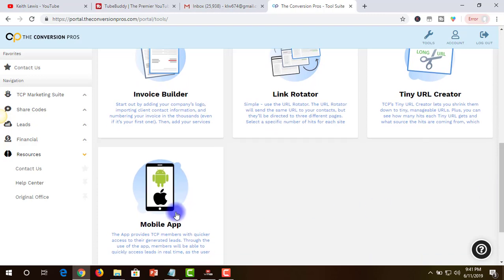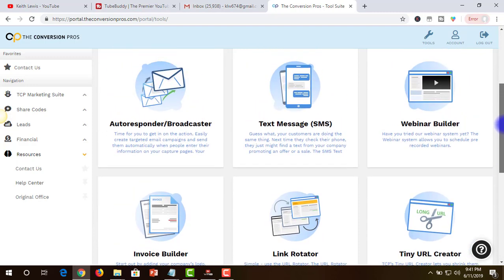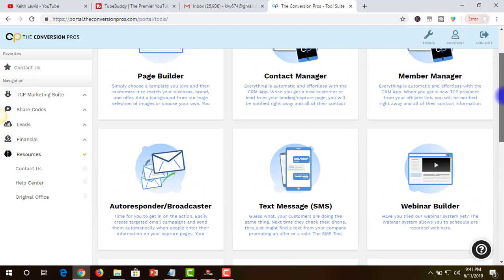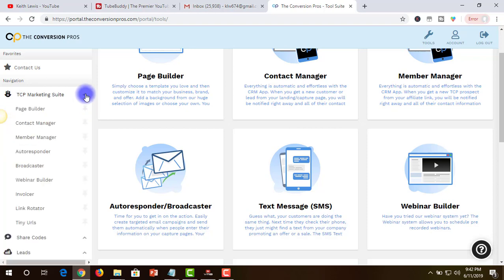The Conversion Pros 2019 Review | TCP New Back Office Features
The Conversion Pros 2019 Review And Brand New Backoffice Features. TCP has been around for a few years now and the price of the system stays the same no matter what they add to it. In this video I just do a little walk around sharing some of the new features and the benefits of getting your hands on a simple system like this.

The backoffice of the system is very easy to work and navigate around to. In this video I show how they're in the process of transfering everything over to the new layout.

The Conversion Pros has a 14 day free trial that you can get full access to and even get leads for your business and start to make money before you even have to pay your membership.
to takr a free test drive and see what all the buzz is about.

The Conversion Pros has full training on everything in the backoffice as far as how to work each part of the system.

I'm going to be making another video on The Conversion Pros, a full updated review coming soon so stay on the look out for that.